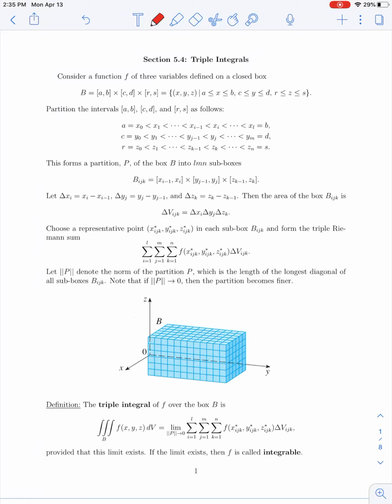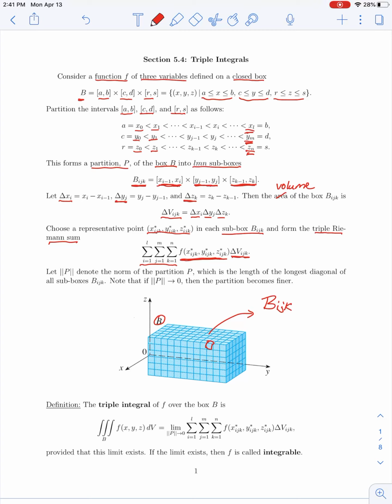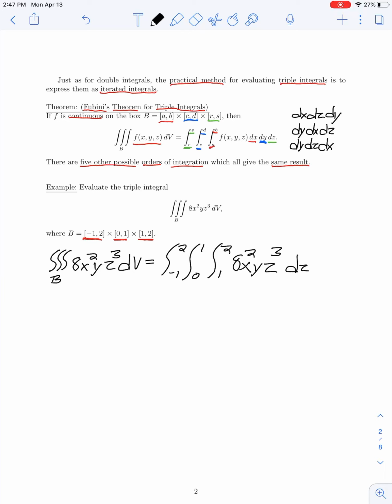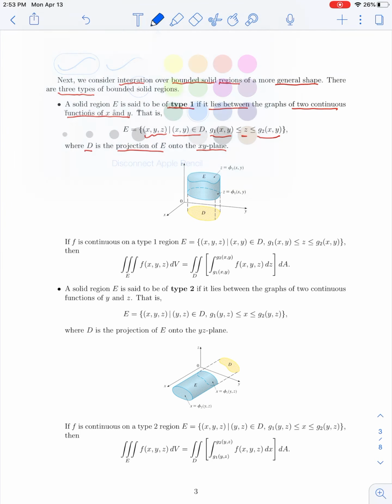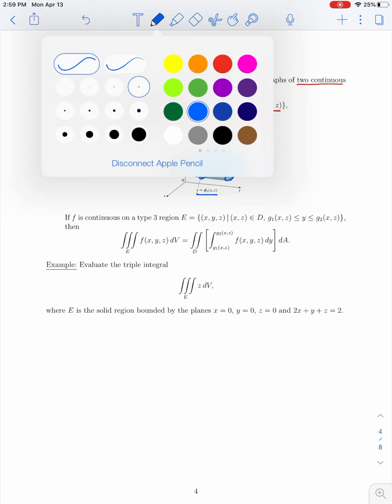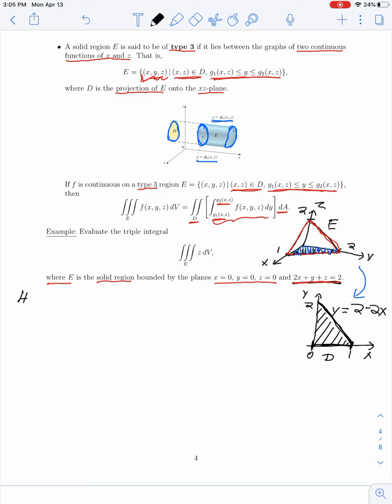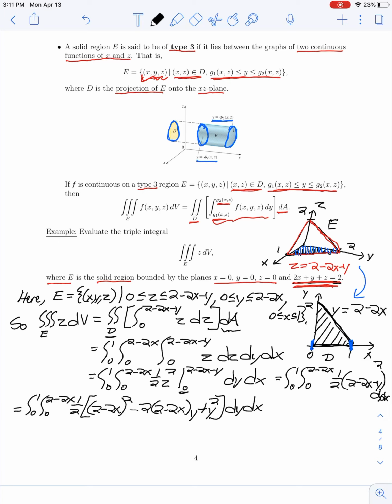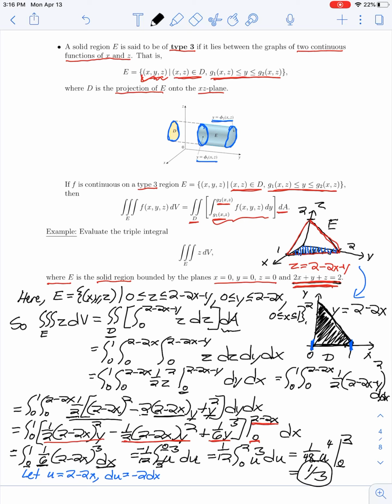MAT 2214 Section 5.4 Triple Integrals (Part 1)